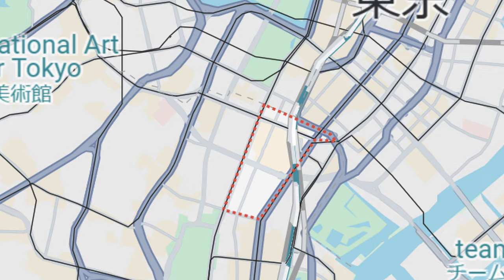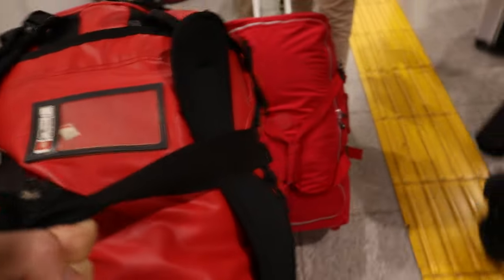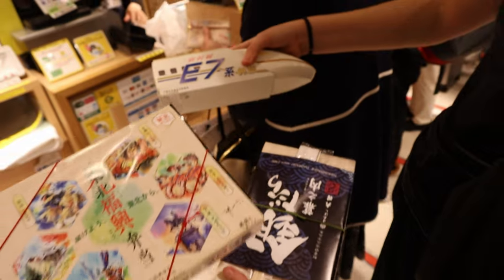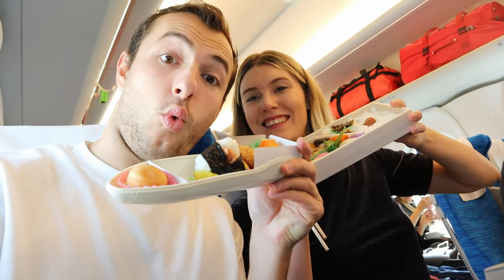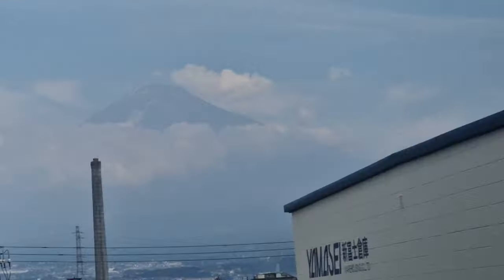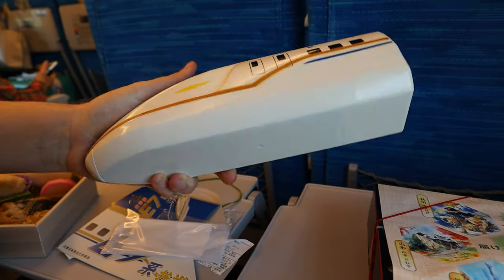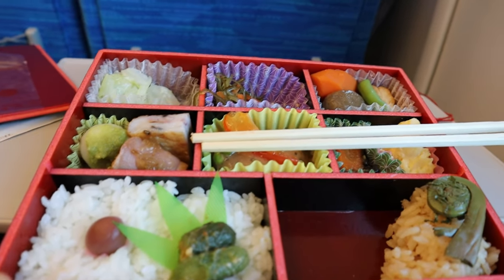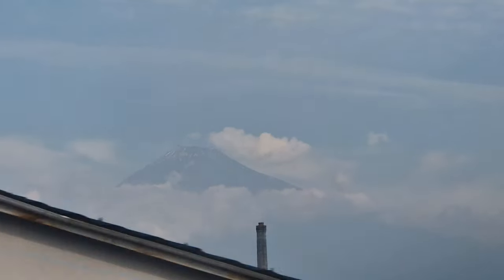Tokyo to Kyoto on the bullet train 🚄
Join us as we zip through Japan's picturesque landscapes aboard the iconic Shinkansen from Tokyo to Kyoto in this bullet train vlog. 🇯🇵✨

In this Japan travel vlog we share our tips on where to stay in Tokyo, choosing from over 200 delicious Ekiben (train bento) and eating them, which seats you need to sit in for the best Mount Fuji view, and much more!

🚅 Travelling on the Bullet Train 101: Uncover the essentials of riding the Shinkansen – from ticketing to boarding like a pro.
🍱 Ekiben: Dive into the world of Ekiben, the delicious and affordable bento boxes specially crafted for the Shinkansen.
💡 Bullet Train Hacks & Tips: Discover insider secrets to enhance your bullet train experience, ensuring a smooth and enjoyable ride. 🚅
🗺️ Plan Your Trip to Japan: Get exclusive insights on planning your dream Japan adventure, with Tokyo tips and more!

Planning a trip to Japan? The best way to see all of this amazing country is to use the Shinkansen (bullet train). Get UNLIMITED travel on almost all JR Trains, including the Shinkansen, with the JR PASS

 / wegoeast